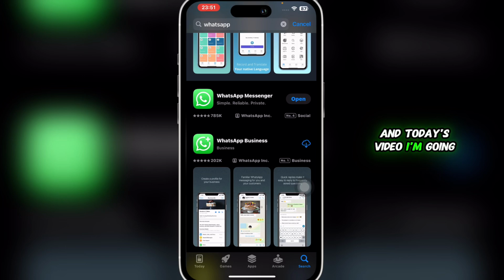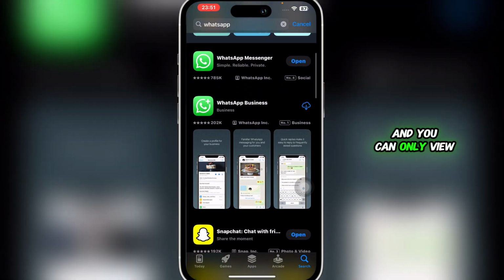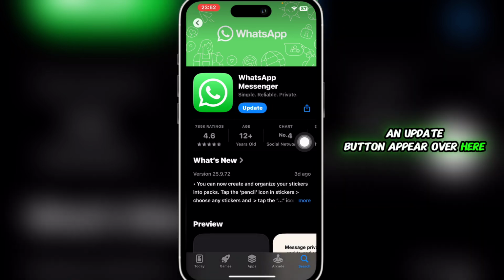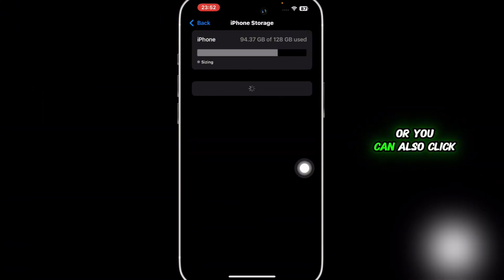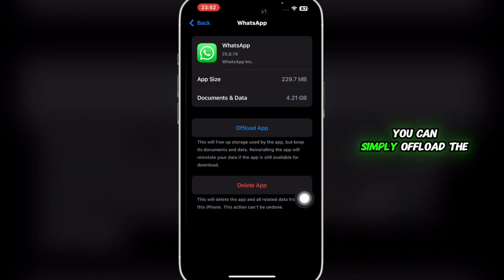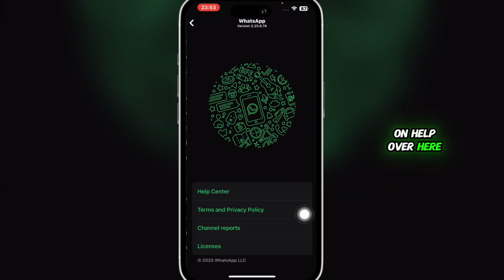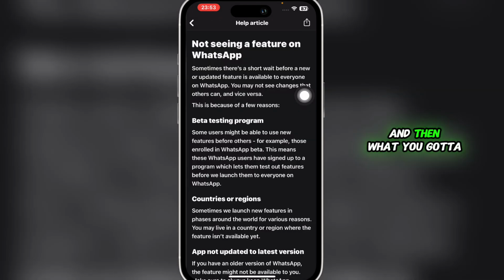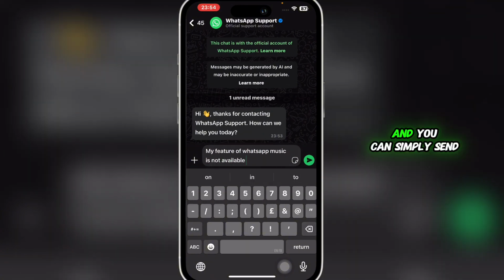How to Fix WhatsApp Status Music Not Working in 2025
How to Fix WhatsApp Status Music Not Working

If you're trying to add music to your WhatsApp Status and it’s not working, this video will guide you through exactly how to fix WhatsApp Status music not working on both Android and iPhone. Whether you're experiencing no sound, music not playing after uploading, or trouble adding music from external apps like Spotify or your phone’s music library, this step-by-step tutorial covers all the possible reasons and solutions to get your music back.

In this video, you’ll learn how to troubleshoot WhatsApp Status audio issues, how to enable the correct permissions for microphone and media access, and what to do if WhatsApp is blocking sound from being recorded.